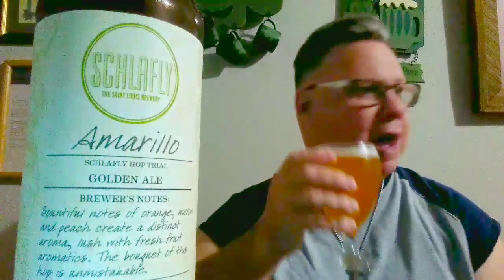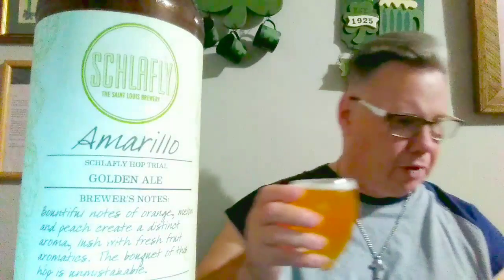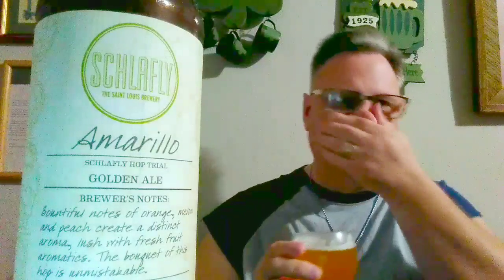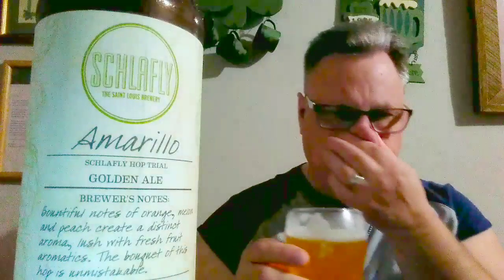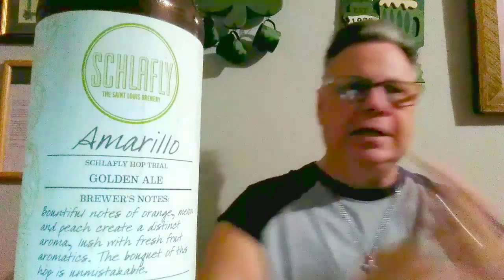Schlafly SMaSH Amarillo